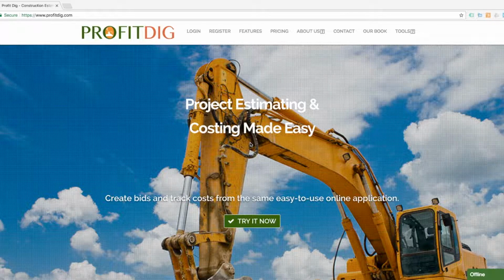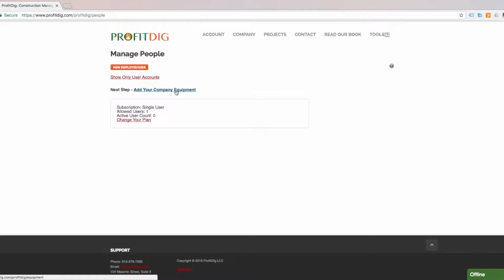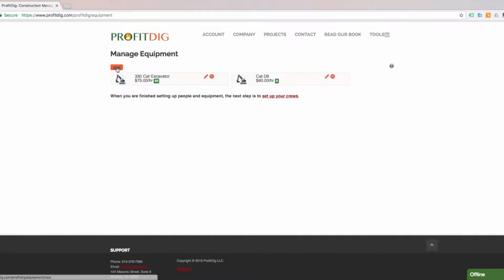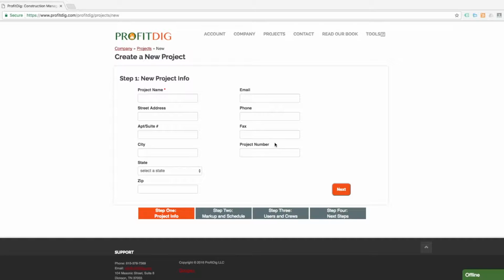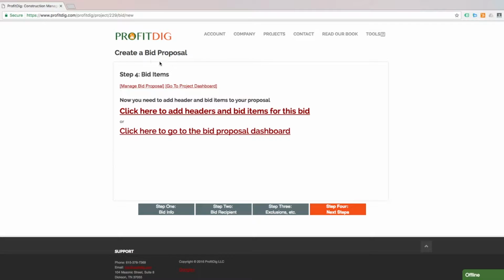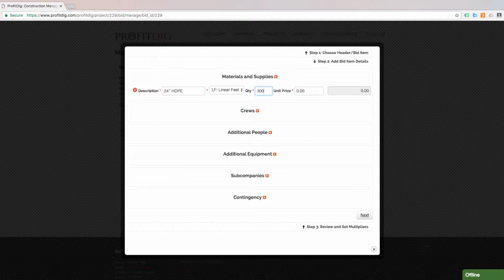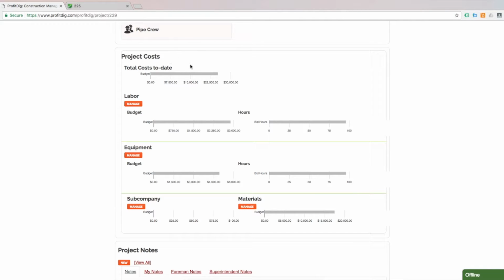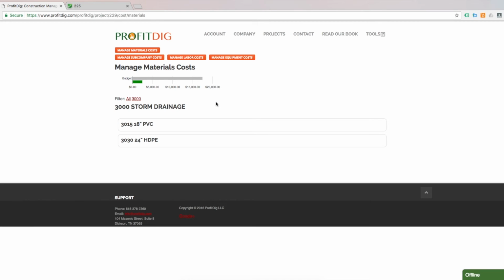ProfitDig - New Account Setup and Overview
- See first hand how easy it is to enter your company information, create bid proposals and easily track your job cost with ProfitDig!